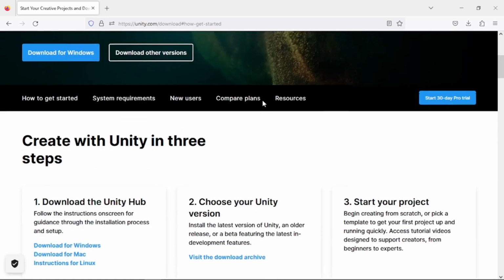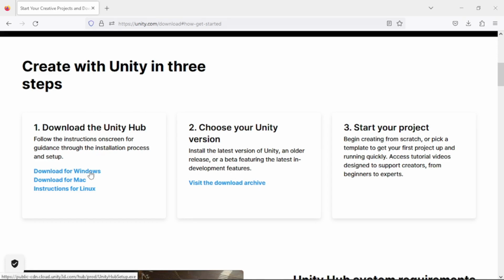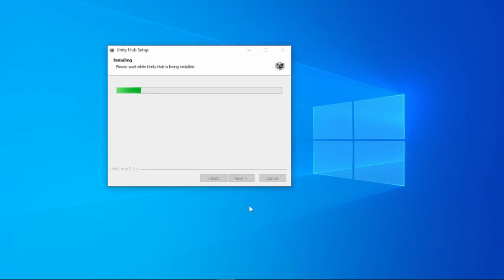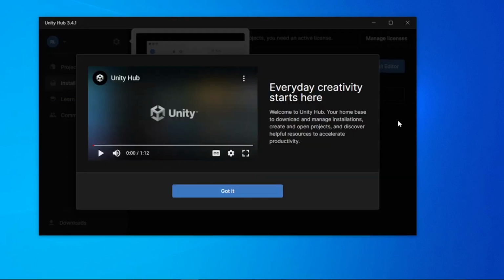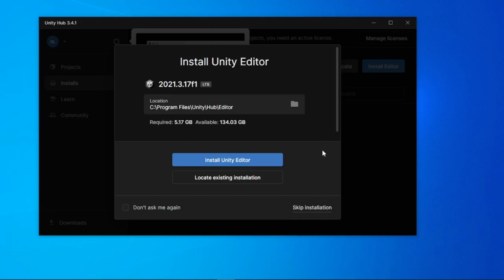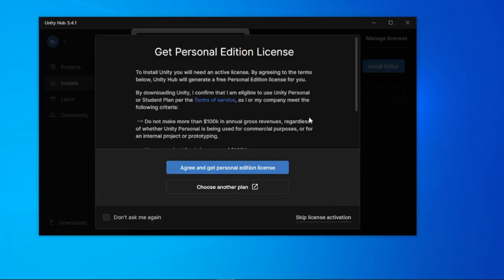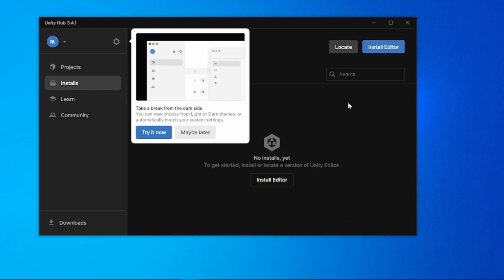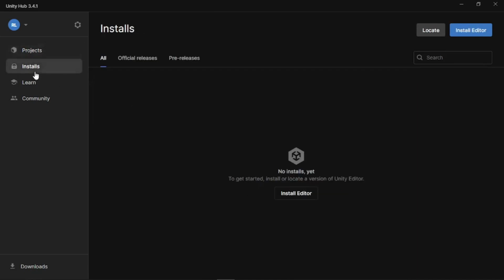01- Installing Unity Hub